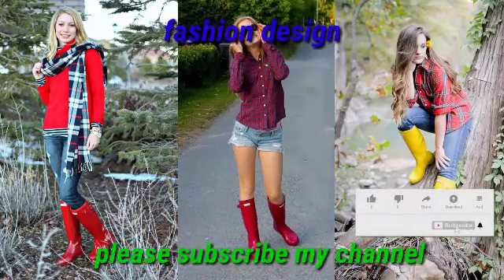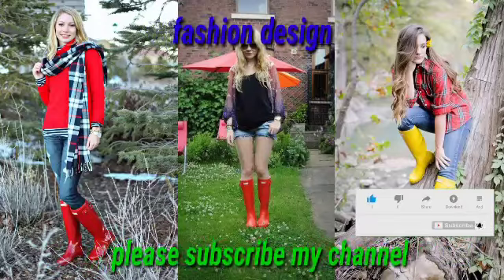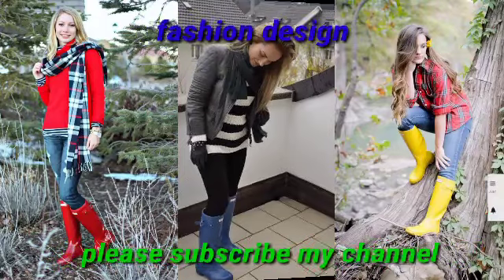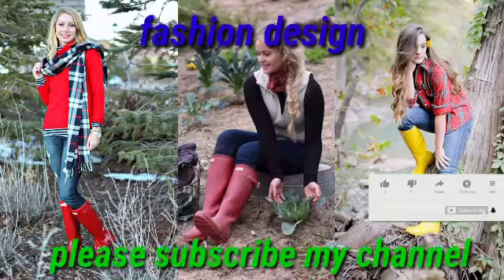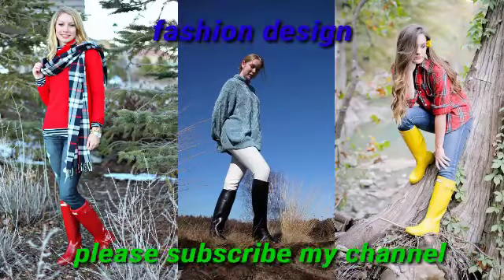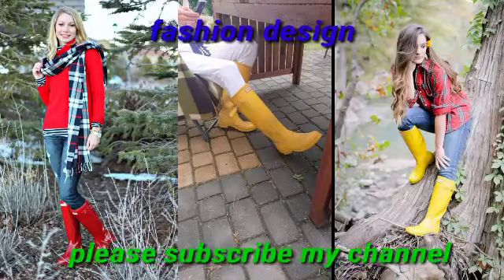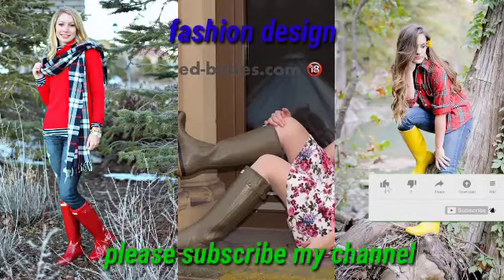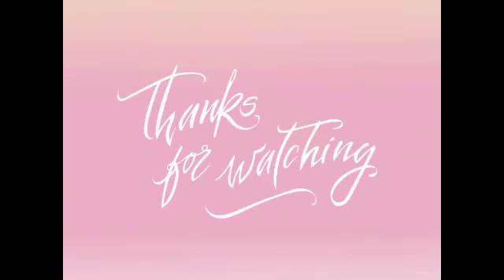10 style Tips on How To wear hunter rain boots@fashion design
Fashion Tv

ge..